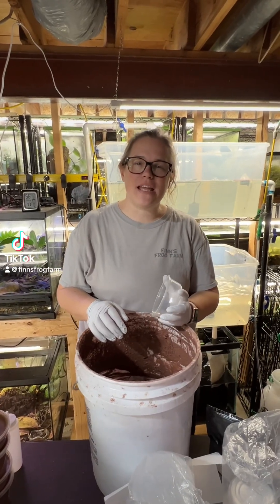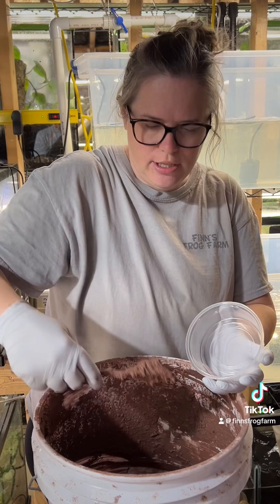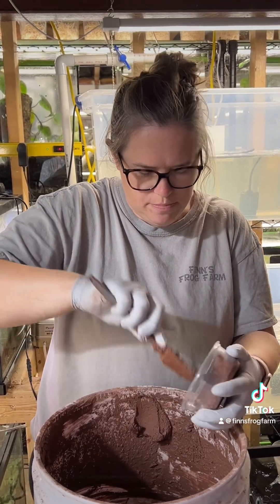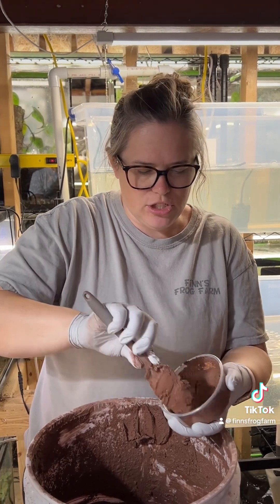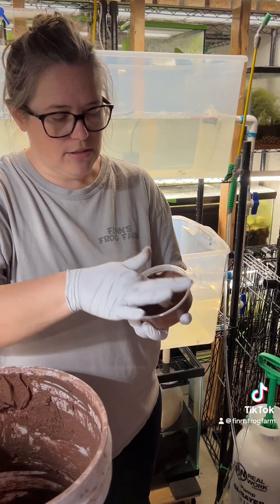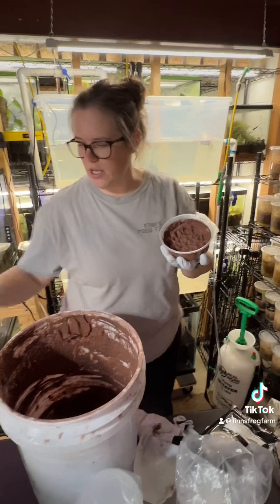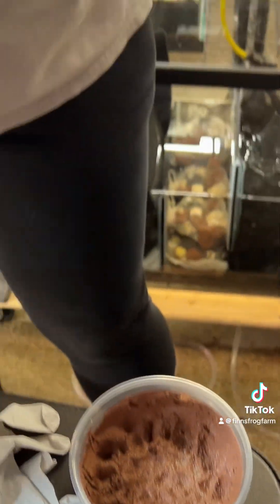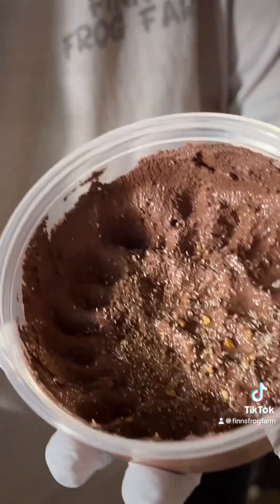Making springtail cultures on clay substrate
Join Katie as she using clay substrate to create new cultures of springtails for frog habitats.